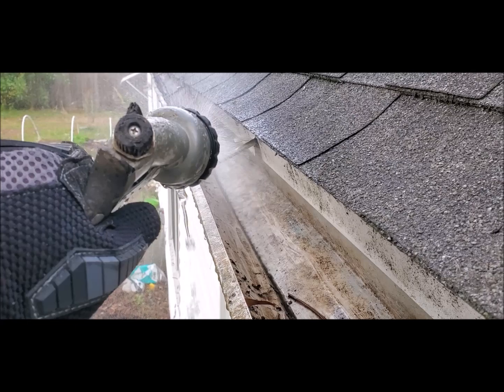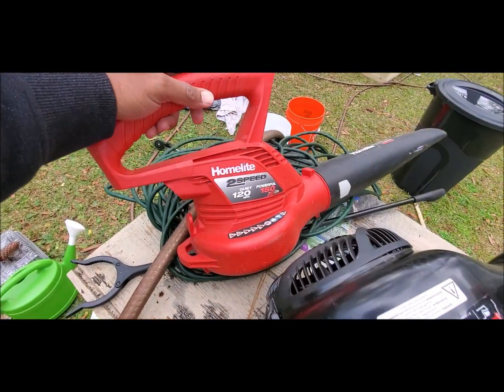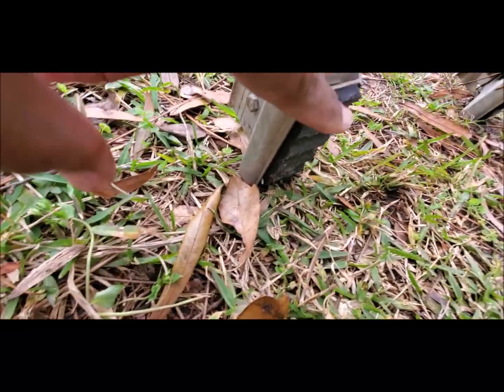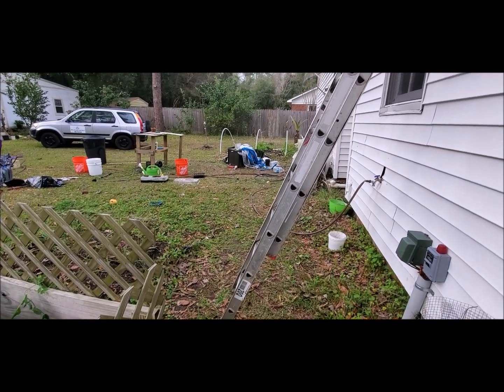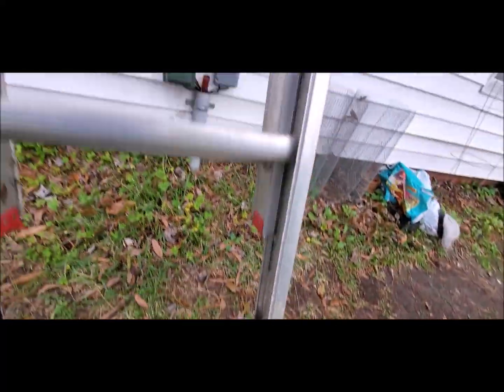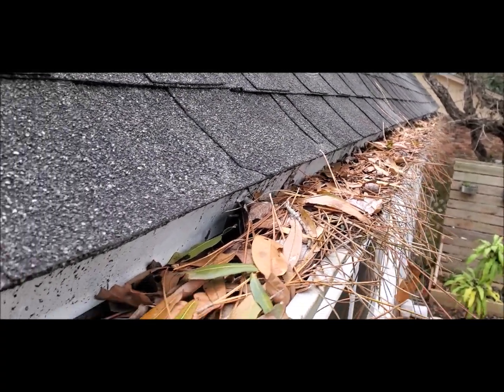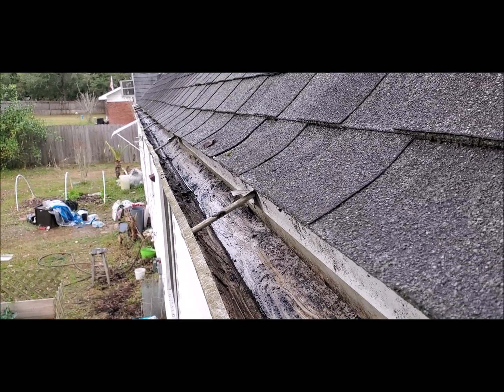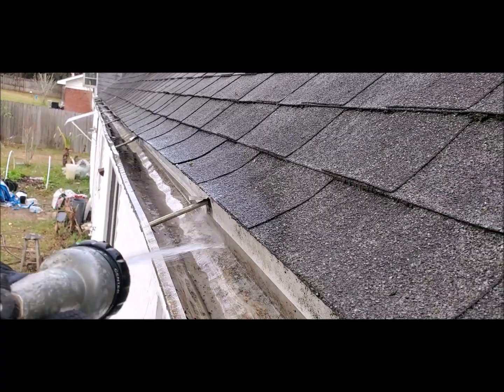Cleaning Out Your Gutters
Prepare you garden for the spring rain.